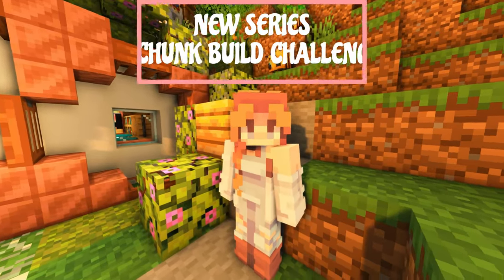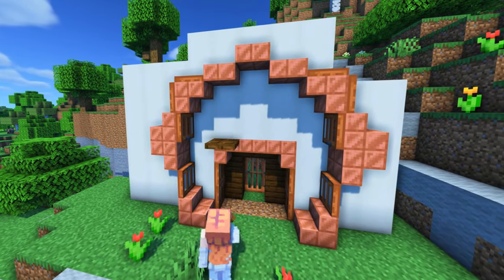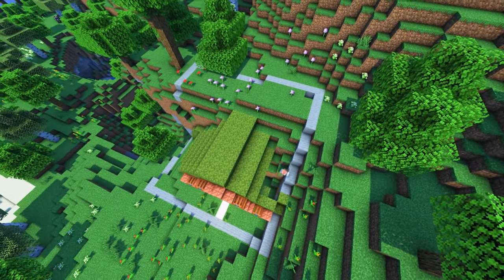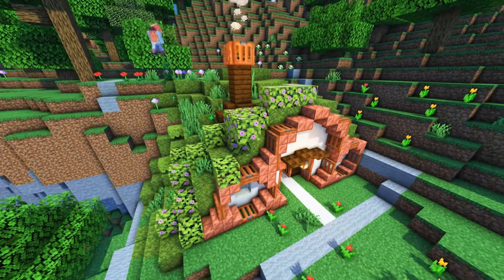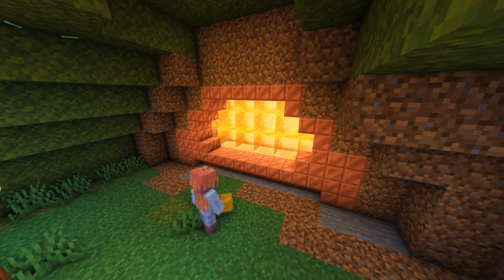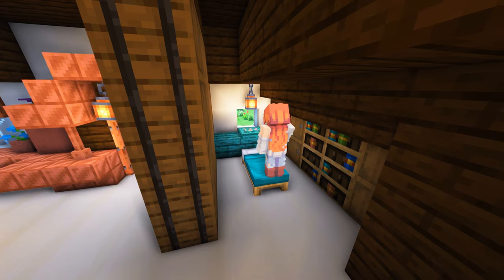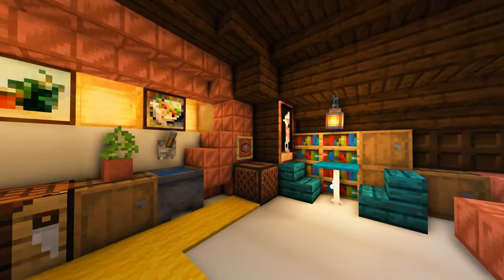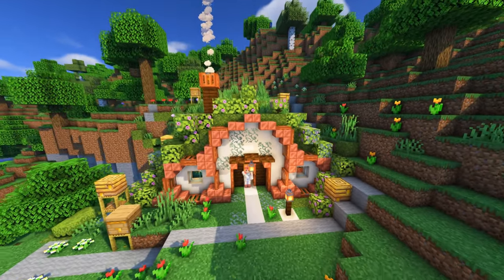HOW TO BUILD a HOBBIT HOLE STARTER HOUSE in ONE CHUNK ( minecraft let's build tutorial ) Ep 1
How to build a Starter House HOBBIT HOLE : Tutorial time in Minecraft ONE CHUNK BUILD CHALLENGE -  NEW SERIES

I will build the TOP COMMENT NEXT WEEK.
The top comment is what I try to build. Be nice :D

Mods Used:
Fabric API Launcher
Recording: ReplayMod and OBS
Shaders: BSL Shaders
Vanilla Tweaks Plugins